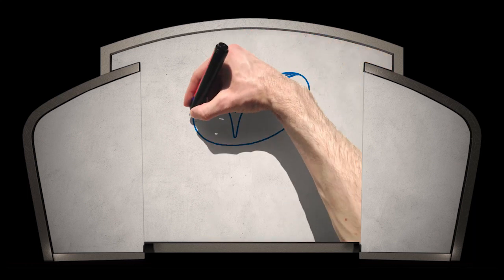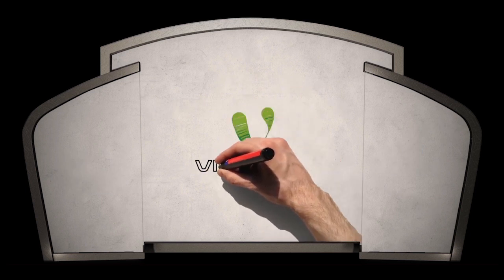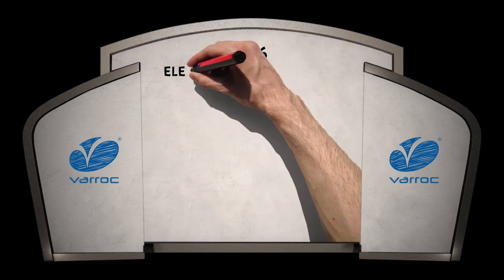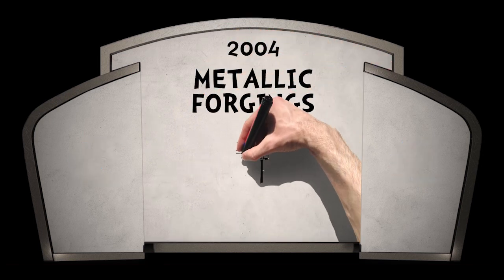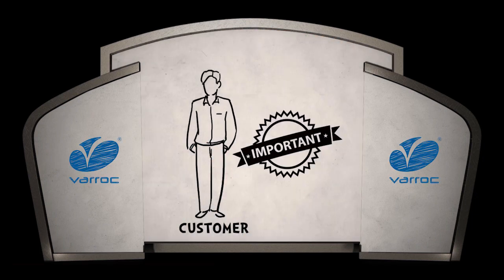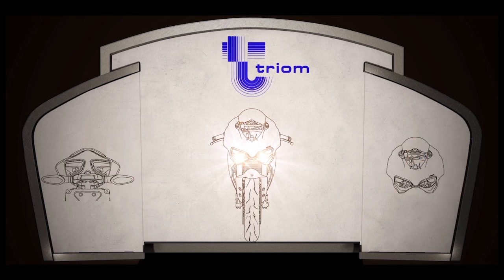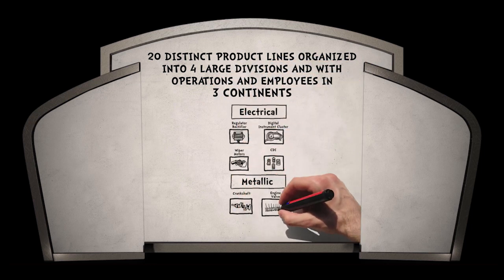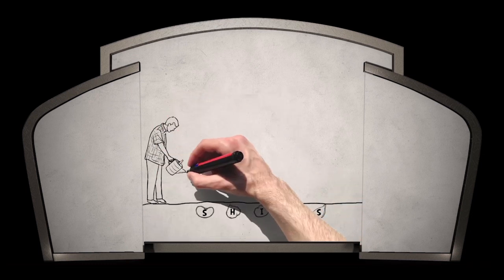Varroc Group - Celebration Movie